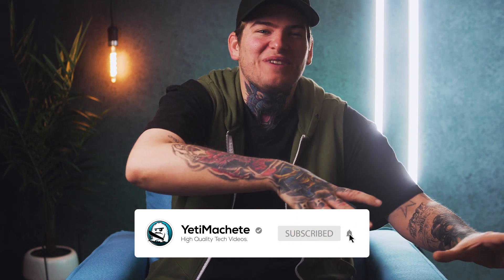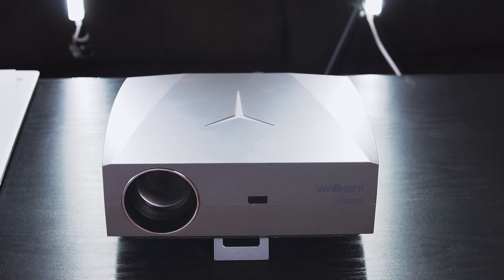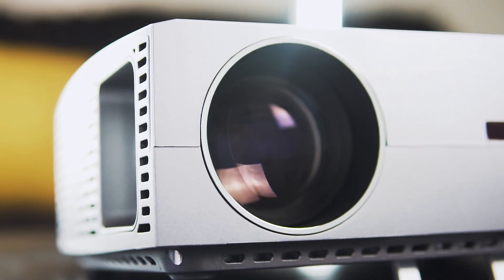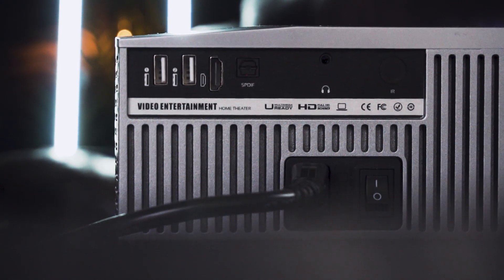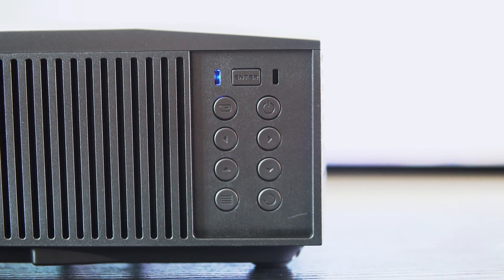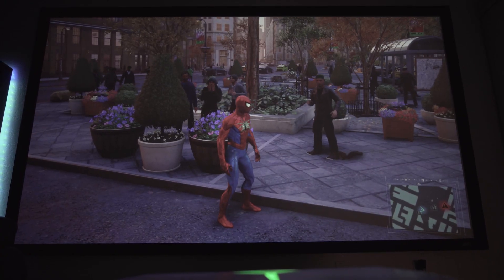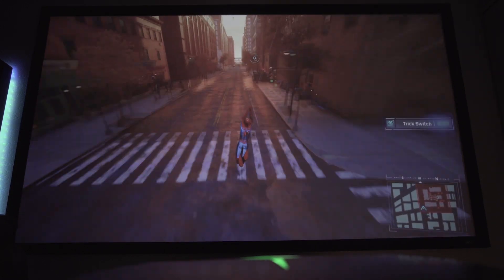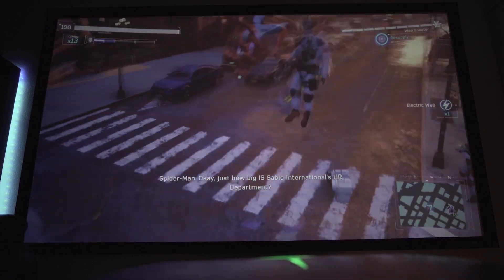120inch Full HD Projector for $200 | ViviBright F40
1080p projector for $200 bucks! Yes, please! This is the vivabright projector and it comes in just above 200 dollars! Is this the best affordable projector in 2019? Let's find out!

My projector screen

►My Equipment!

● Mic Stand: Neewer Boom Scissor Arm
● Thumbnails: Photoshop
● Video Editing Software: Premiere Pro
● Recording: ShadowPlay
● Webcam: Logitech C910
● Camera: Sony Alpha A5000

- Yeti Machete